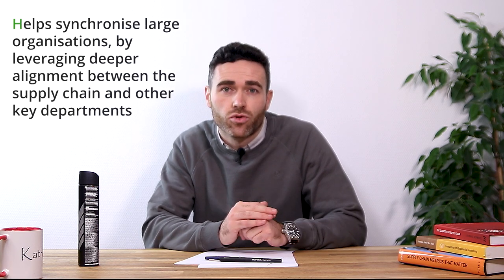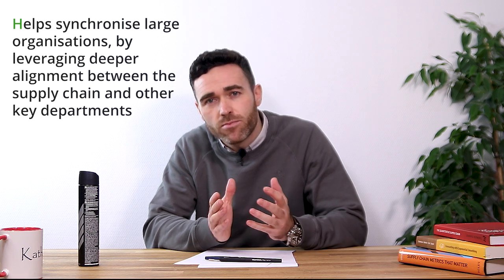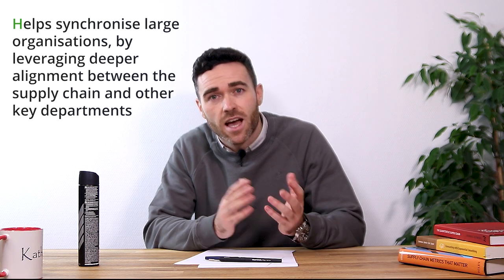S&OP - Supply Chain in 3 Minutes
Sales and Operations planning, or S&OP as it's more commonly referred to, helps large organisations to synchronise their operations by leveraging a deeper alignment between the supply chain and other key departments.

In order for a company to serve a market and generate demand, they need to know which product to produce, how you’re going to make it, who is going to buy it, how you’re going to distribute it and how much you’re going to charge. which we can agree is quite the list. Often, all of these elements need to be tightly coordinated on an international scale, crossing different factories, warehouses and operational teams worldwide. With the added pressure to meet client requirements, this all can become a real challenge. This is where S&OP comes in.

The process is normally lead by a senior team member, often the CEO, who is in charge of the direction of outcomes and uses the S&OP process to get his teams to collaborate. It's a cyclical process that uses five steps: Sales Forecasting, Demand Planning, Supply Planning, Reconciliation of Plans and Finalisation of Plans.

While it may sound fairly logical, this solution emerged in the 80's and is undoubtedly a product of its time, with numerous limitations. For example, it struggles to acknowledge the fact that forecasts are always incorrect to some extent, which is why Lokad maintains its opinion on the importance of the probabilistic forecast (which we've discussed previously).

Furthermore, the sheer number of people involved in the S&OP process means that there is always going to be someone who ends up unhappy. These “design by committee” situations are rarely efficient and there will always be some department that has an incentive to distort the process - for example, a sales team that proposes highly conservative targets so that they always “exceed expectations”.

To conclude, while S&OP may correctly identify many of the challenges that remain at the core of present day supply chains, such as the need for alignment company-wide and the importance of using data to drive decisions, it is unfit to fully comprehend modern day supply chain issues. Therefore, we suggest to be wary of solutions that rely too heavily on this approach, as they are likely fundamentally outdated. S&OP focuses on improving the end-results, which is in fact never-ending as input data is continually being refreshed. As such, at Lokad, we believe that it's best practice to focus on the ever-moving targets and instead work on improving the numerical recipes themselves.